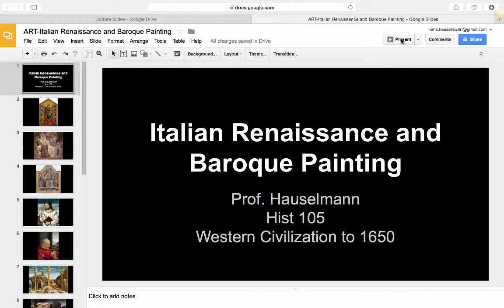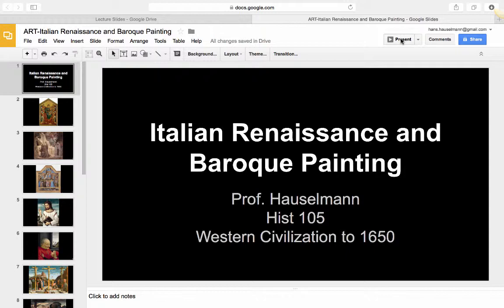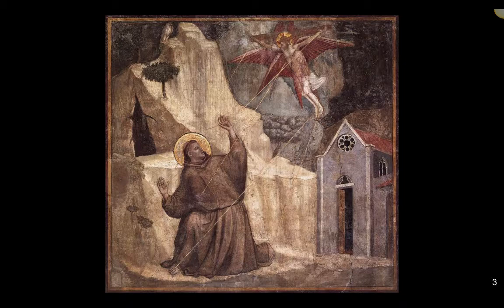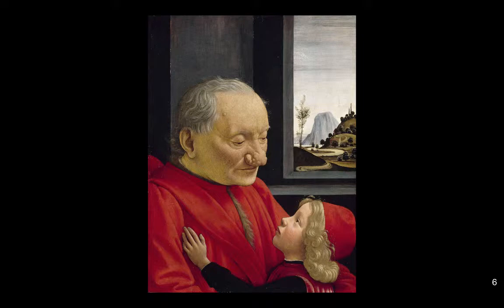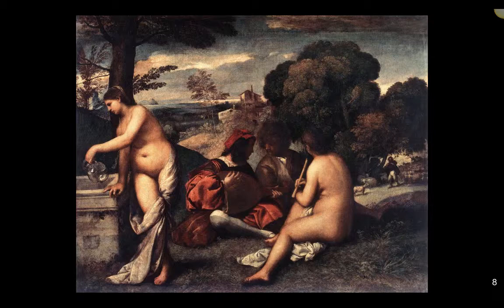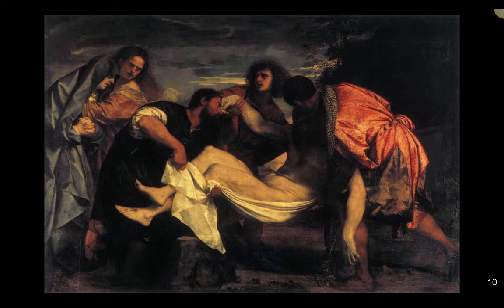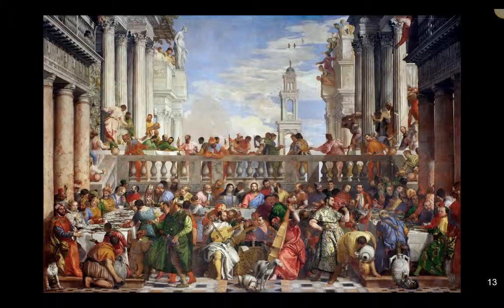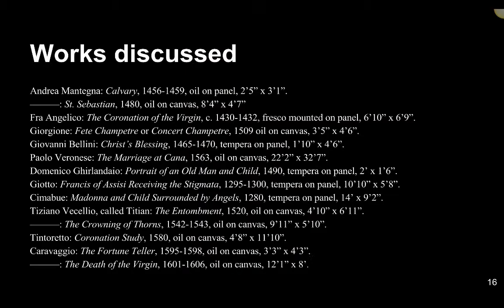Italian Renaissance and Baroque Painting